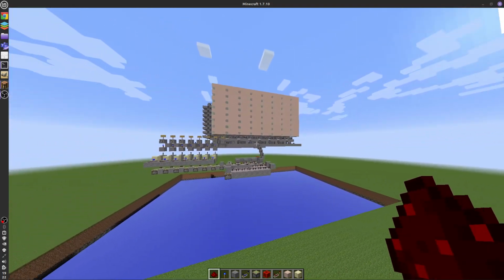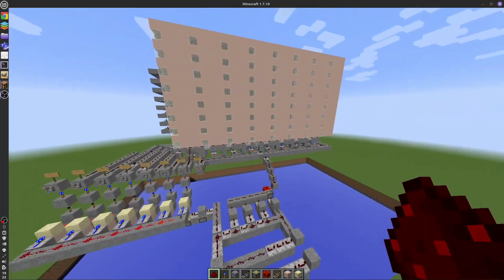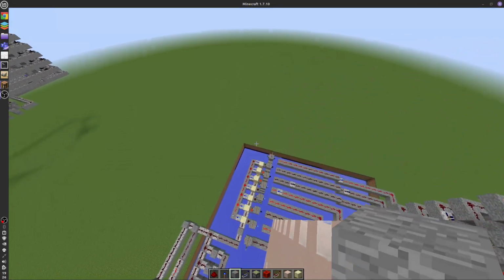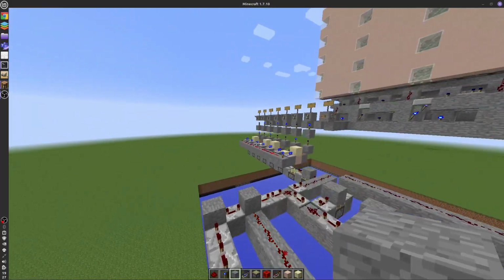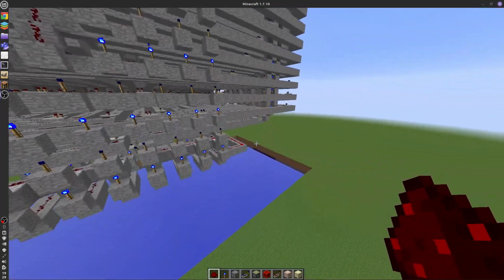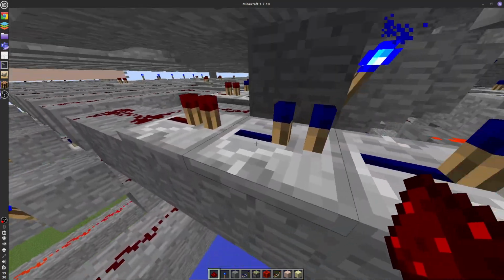IAPC8 Screen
Hey !

Back on IAPC8 for the coolest thing I guess: the Screen !

IAPC8 is an 8 bits computer made in Minecraft using only redstone wires and torches.

Let's Code !                                                               By I.A.